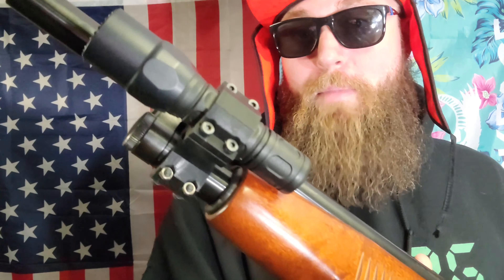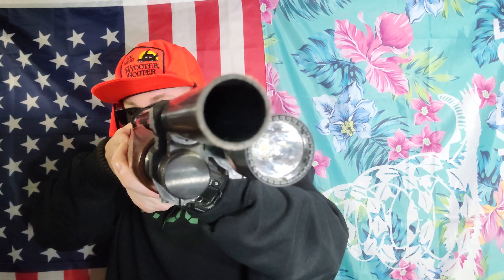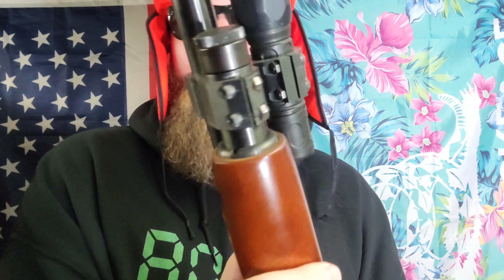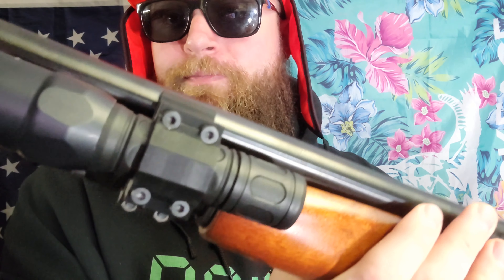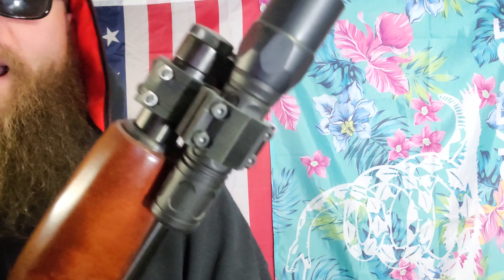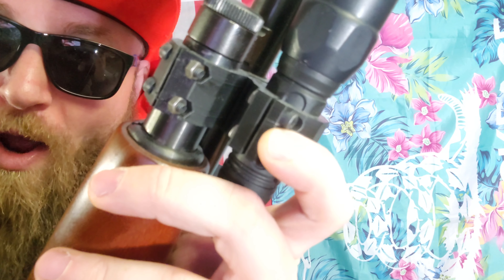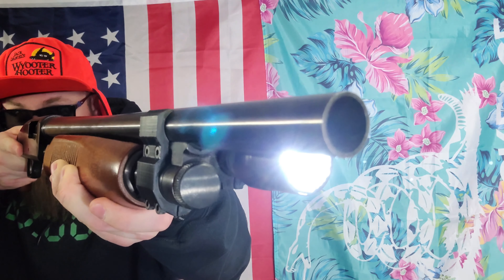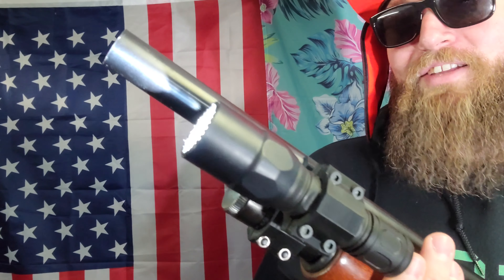3D PRINTED FLASHLIGHT MOUNT